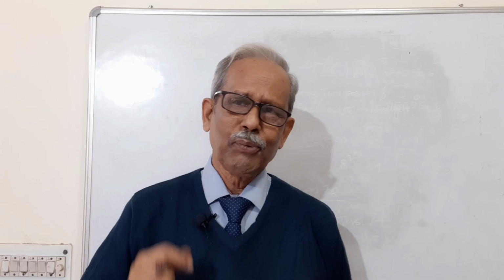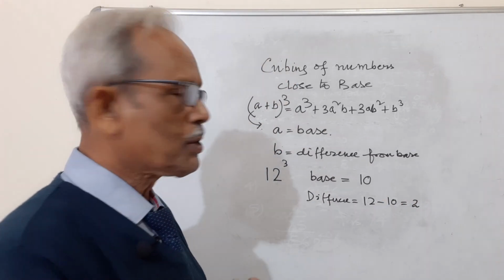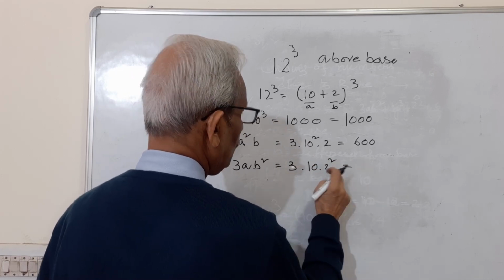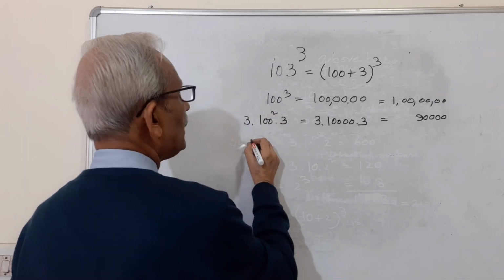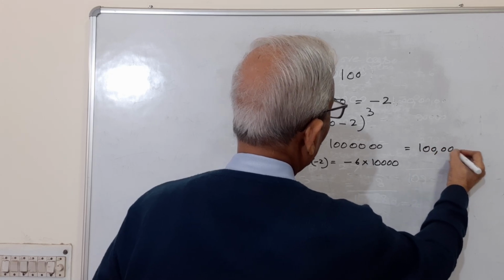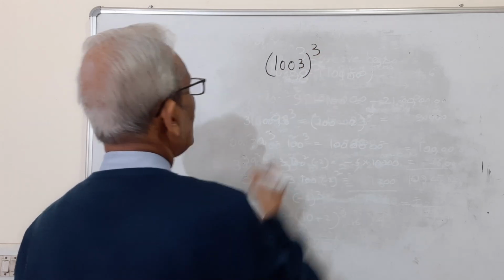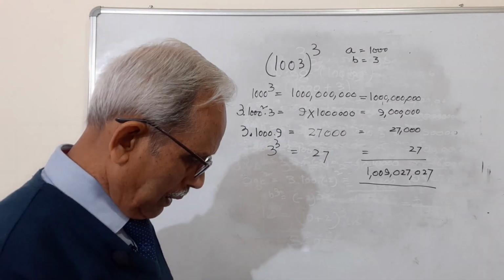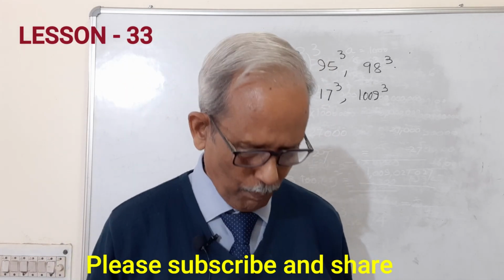Cubing of Numbers near Base | Easy Vedic Maths Trick - Lesson 33 - Basic Course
Learn the fastest and simplest way to calculate cubes of numbers that are close to the base (10, 100, 1000, etc.) using the power of Vedic Mathematics!
In this lesson of the Basic Vedic Mathematics Course (English), I explained how to cube such numbers quickly using Vedic Maths, supported by easy examples.

In this video you will learn:
✔ What is “Base Method” in Vedic Maths
✔ How to cube numbers near 10, 100, 1000
✔ Step-by-step method with practical examples
✔ How to calculate cubes mentally
✔ Practice questions to strengthen understanding

This video is perfect for:
➡ Teachers of maths & Vedic maths
➡ Anyone who wants to do calculations faster and smarter

This video is a part of the Basic Vedic Mathematics Course – English playlist.